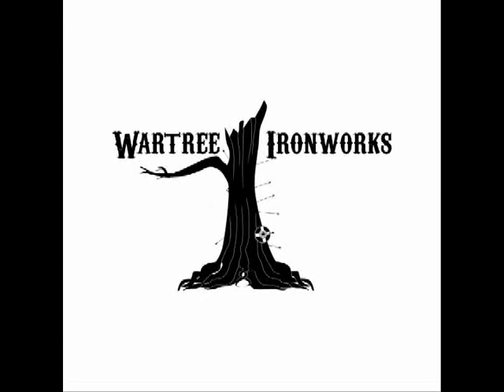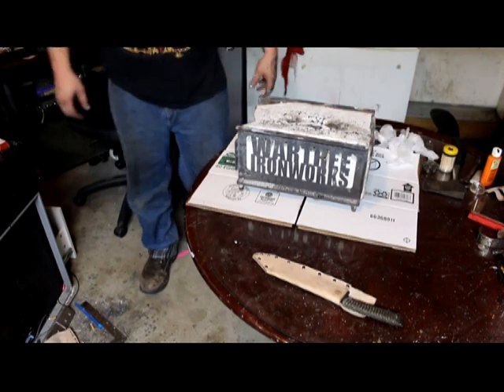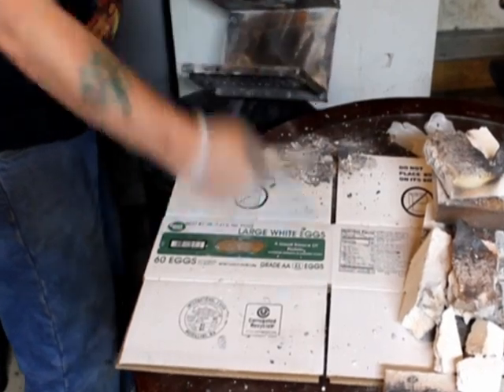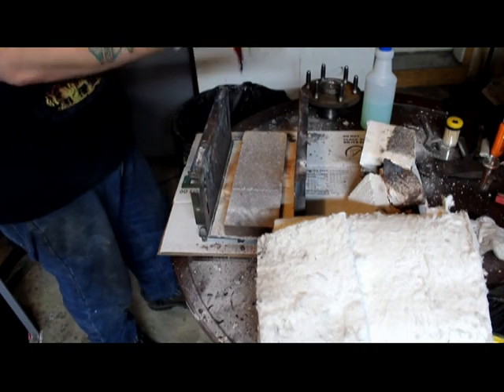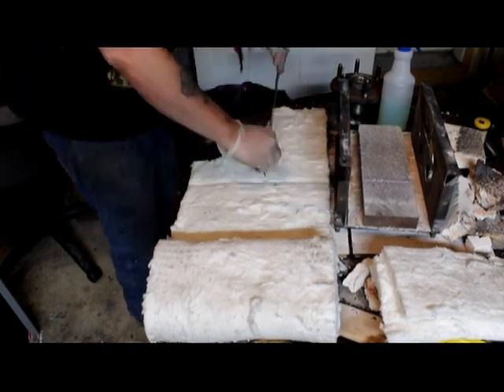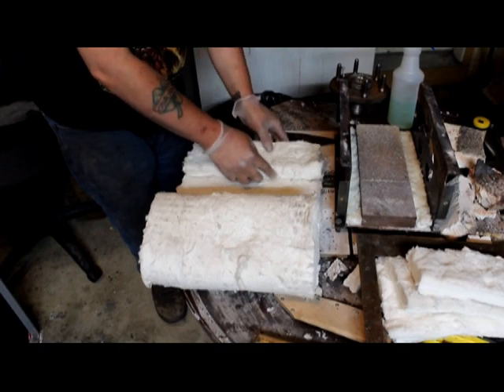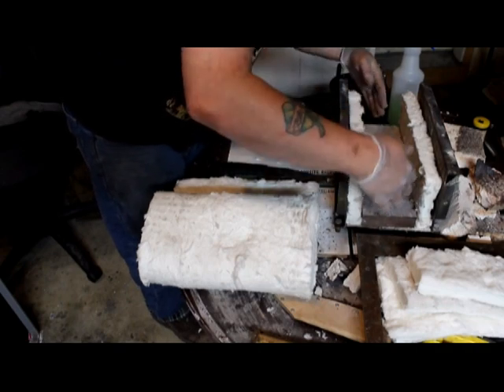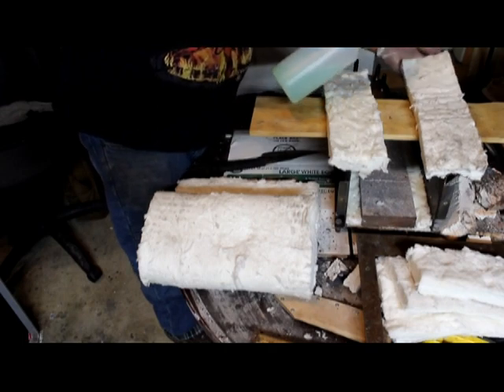Rebuilding the 2 burner part 1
today i'm showing this process in across a few videos instead of one big long one. so enjoy! i hope this video series helps smiths who need a perspective on lining their forges.